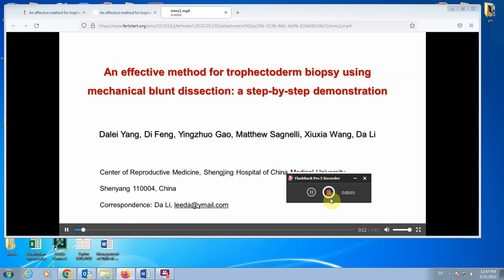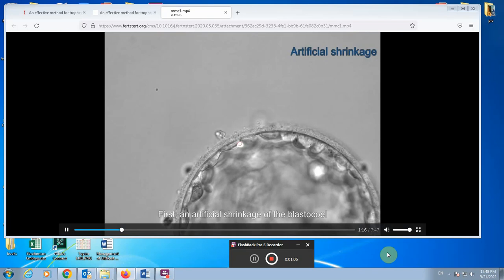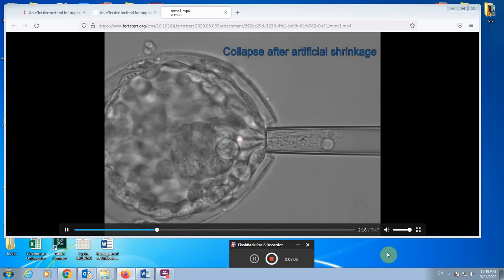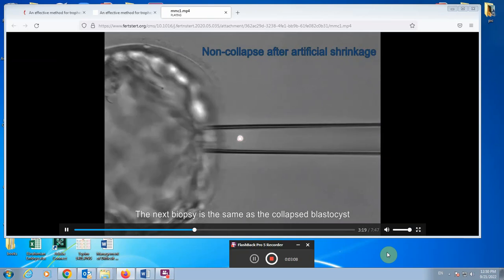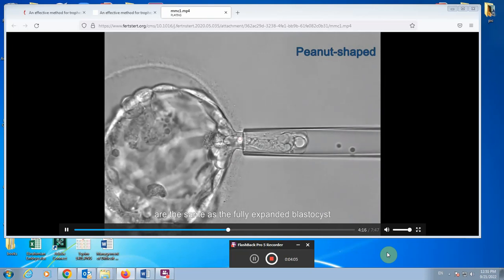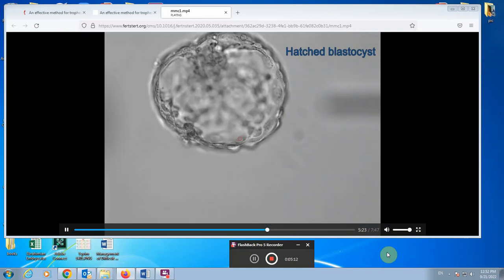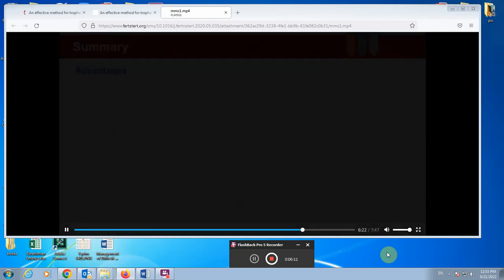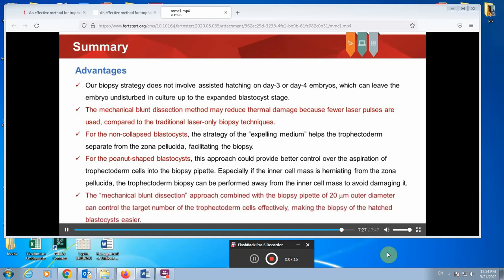Trophoectoderm biopsy using mechanical method